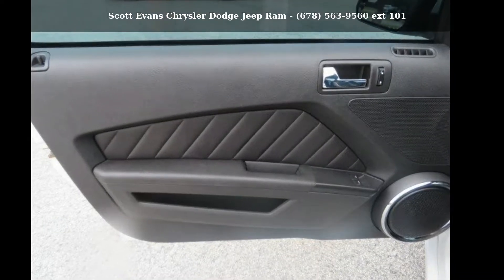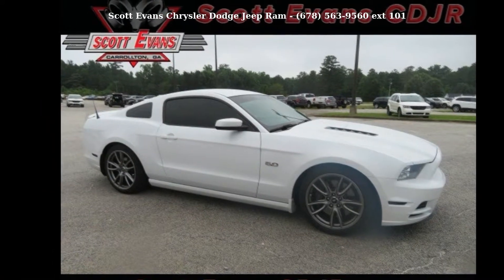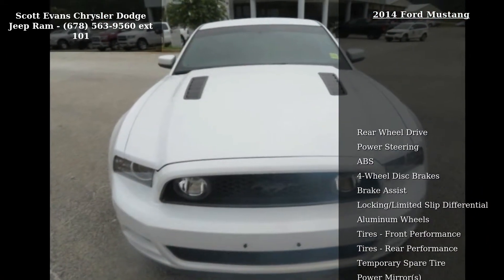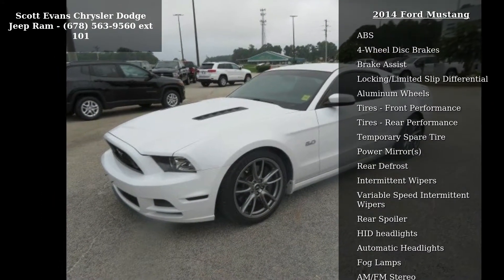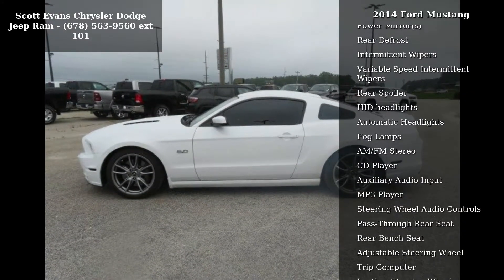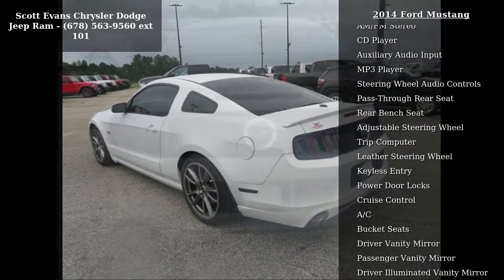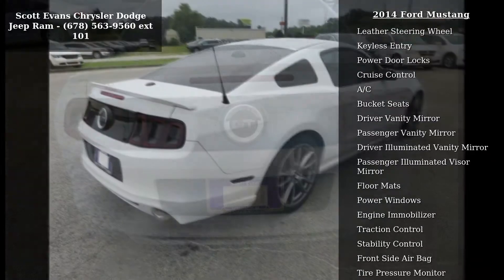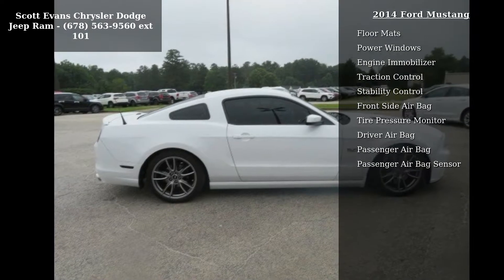2014 Ford Mustang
2014 Ford Mustang

Condition: Used
Mileage: 69100
Transmission: 6-Speed Manual w/OD
Exterior Color: White
Interior Color: Black
Doors: 2
Stock
Cylinders: 8